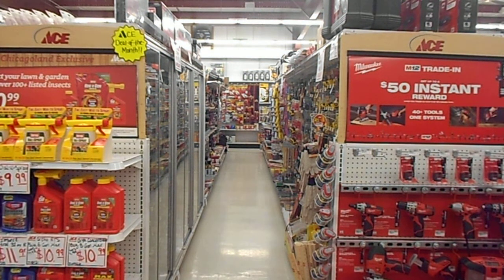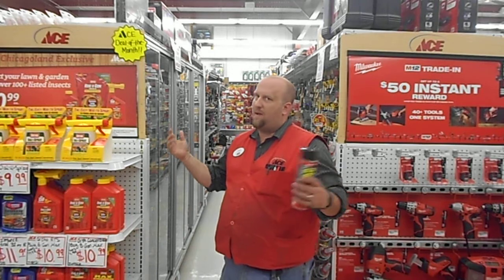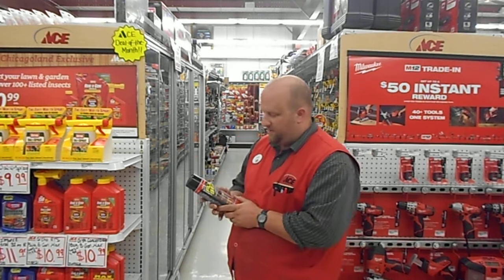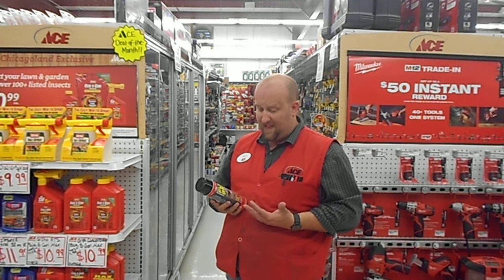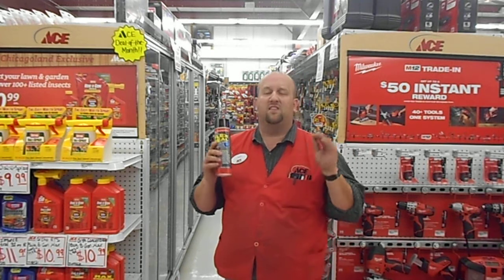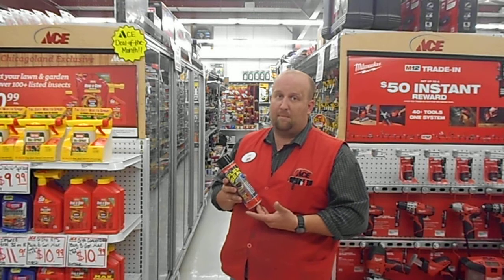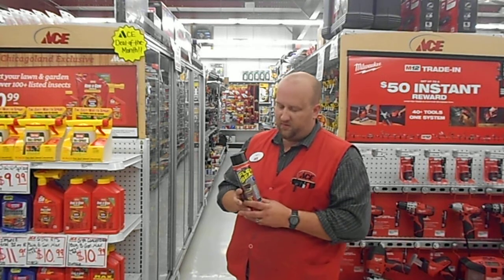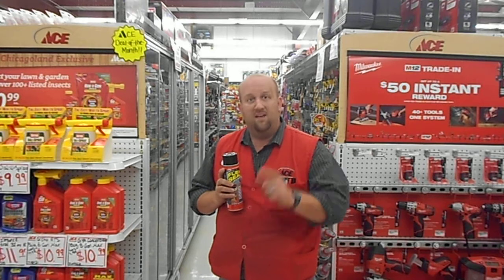Village ACE Hardware Flex Seal PK Video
Visit Dan..your "In Store Wingman" as he tells you about one of our newest "As Seen On TV" Items. FLEX SEAL!!